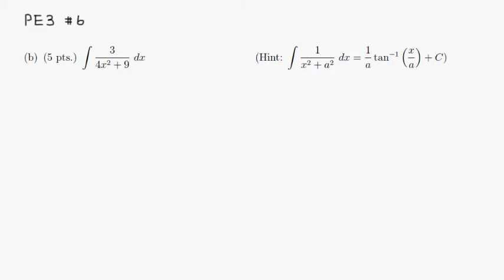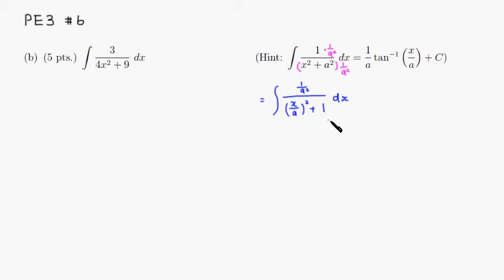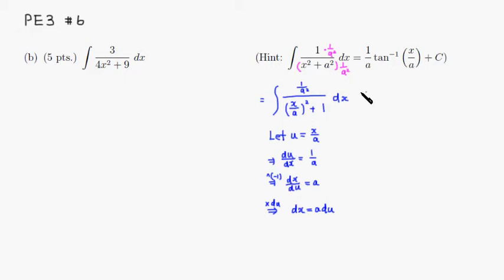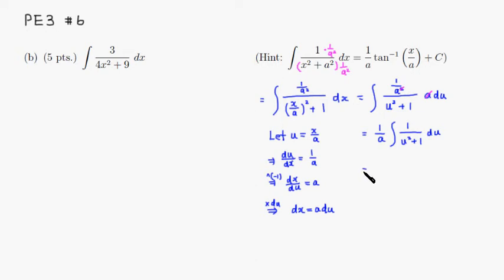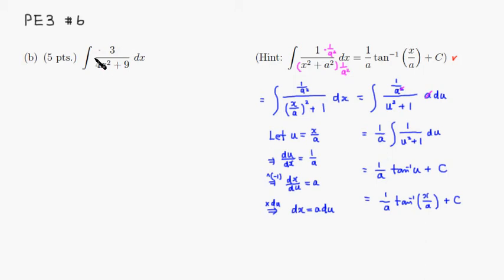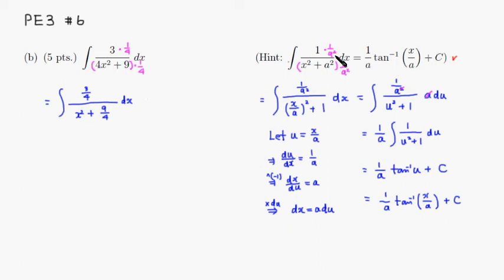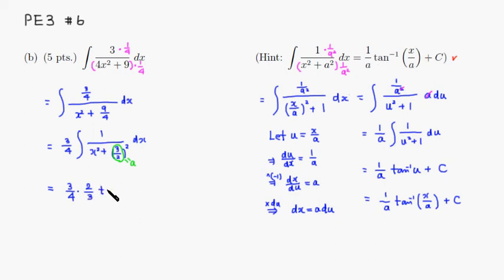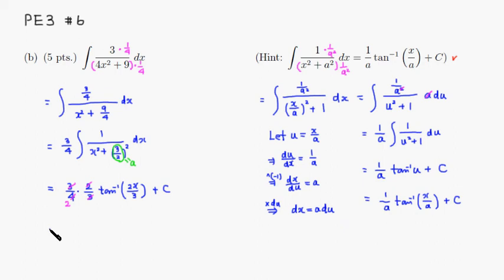MTH 131 PE3 #6(b) (Fall 2013)